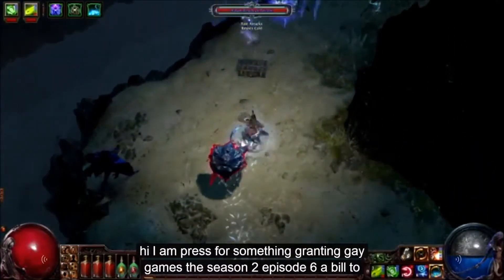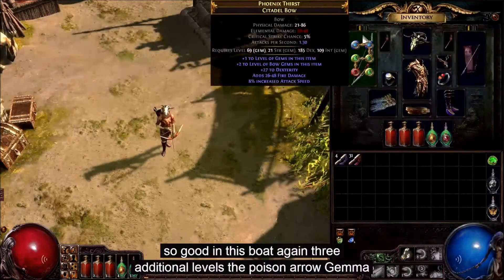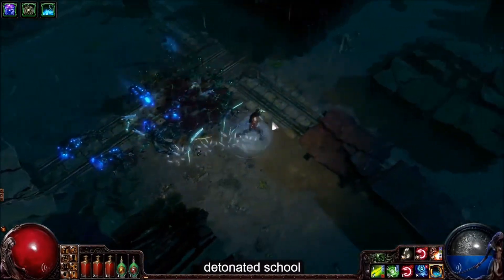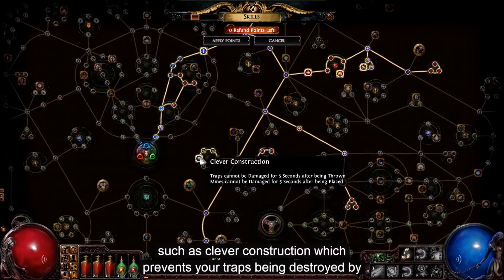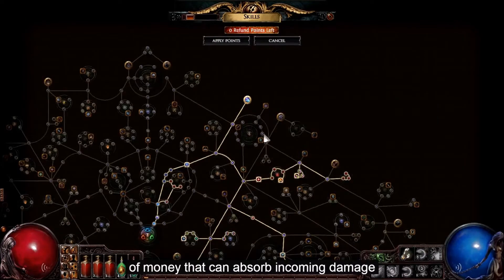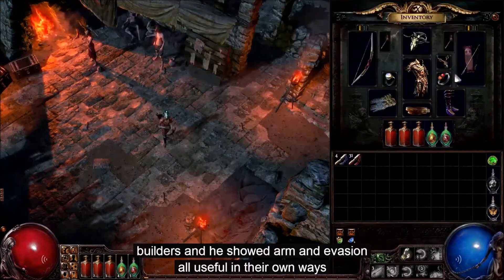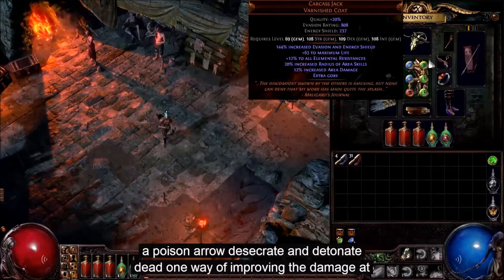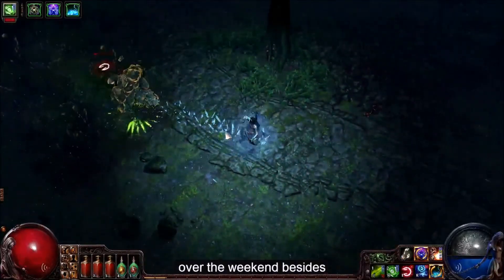Path of Exile Subtitles, Hilarious!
Build of the week season 2 episode 6.